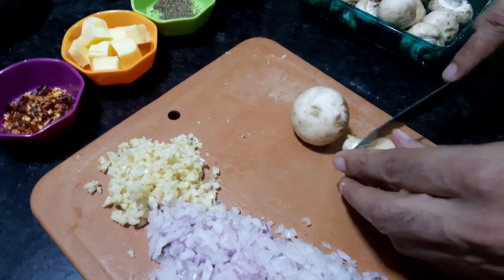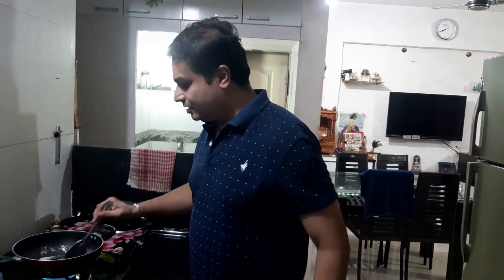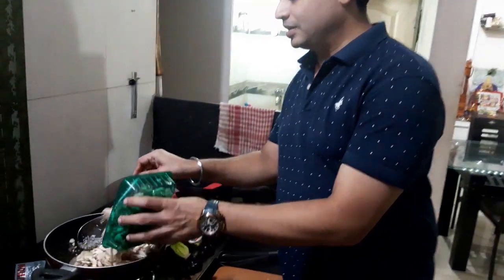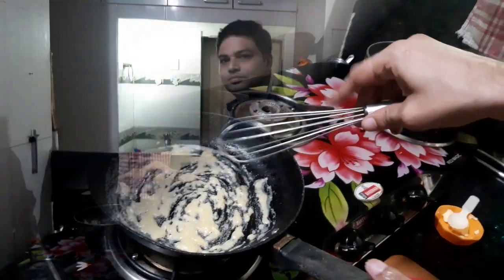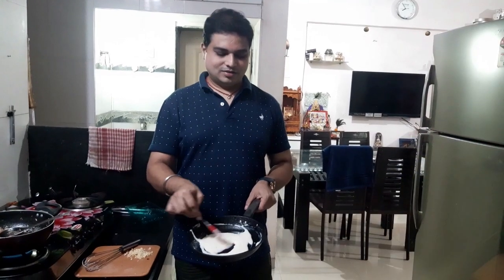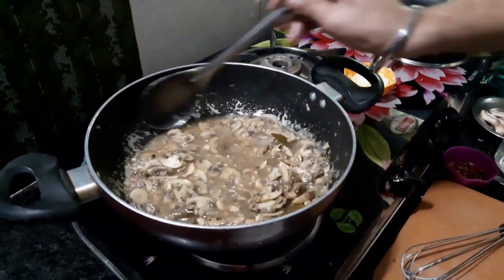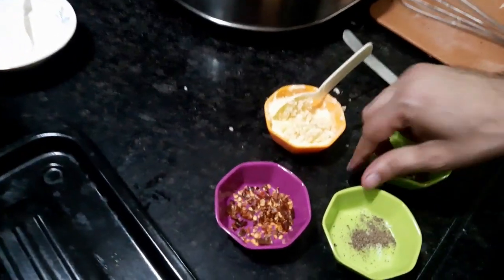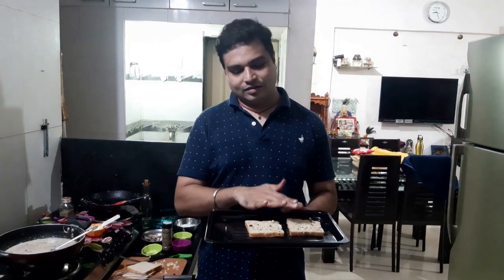How to make perfect Cream of Mushroom Soup |Restaurant Style| Chunky Mushroom soup | Garlic Bread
Cream of mushroom  soup  is one of my fav soup . it is simple type of soup where a basic roux is thinned with milk and cream and then added to mushroom broth ...  and  i have paired them with garlic toast

recipe

Button mushrooms - 200gm
 black pepper pwd - 1/ 2 tsp
fresh cream - 2, 3 tbsp
water / stock - 800 ml approax

refined flour - 2 tbsp
milk -  200ml

for garlic bread toast

bread slice - 5 to 6 no
soften butter - 2 tbsp
black pepper pwd - 1/4 tsp
chilly flakes - 1/2 tsp

if you like  cream of mushroom soup , give it biiiigggg  THUMBS UP to it ,